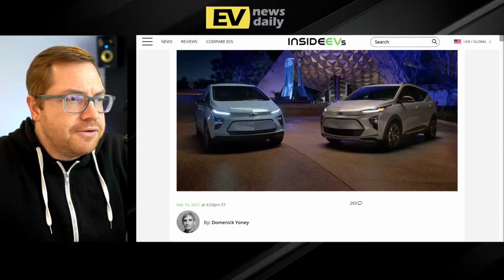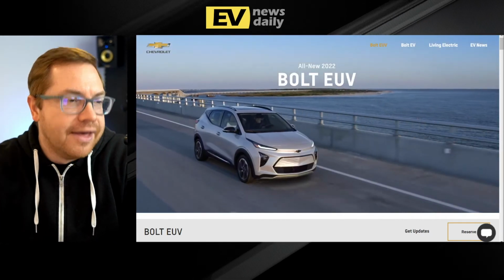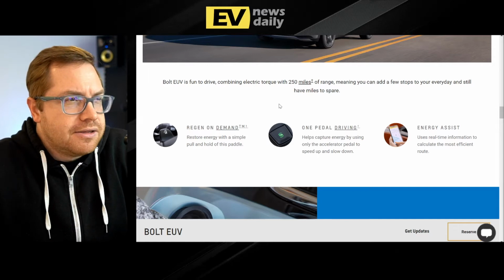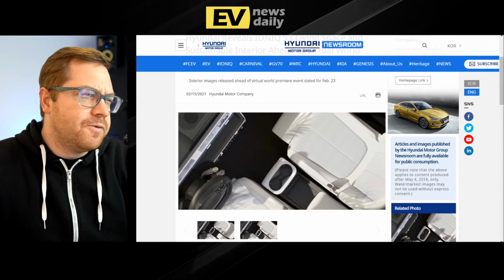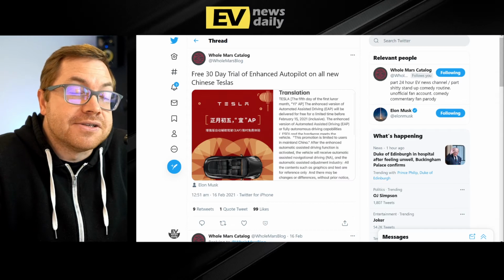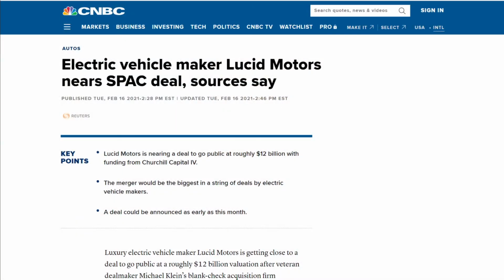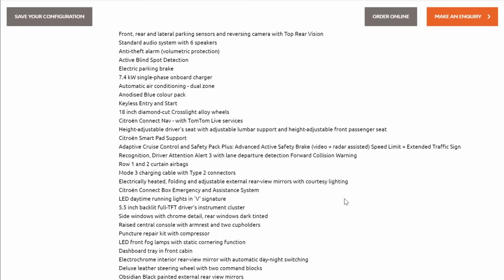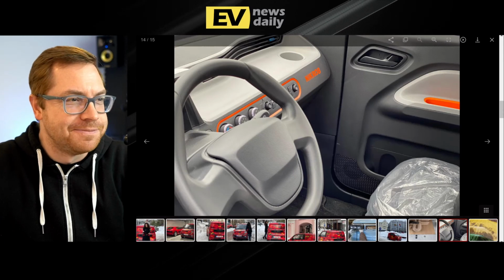New GM Chevy Bolt and Bolt EUV | 16 Feb 2021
On today’s podcast:
• New Chevy Bolt and Bolt EUV
• Hyundai Reveals IONIQ 5’s Living Space
• Tesla Took 80% of U.S. EV Market
• Apple and Nissan NOT Working Together
• Lucid Close to SPAC Deal
• New Citroën C4 & ë-C4 officially launched in the UK
• China’s cheapest electric car coming to Europe